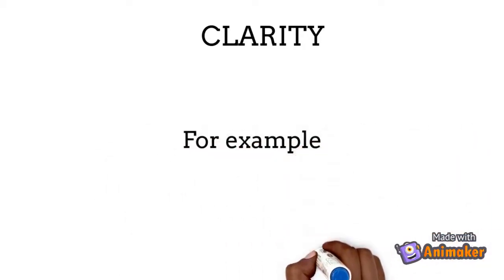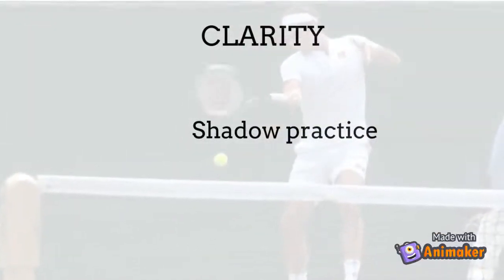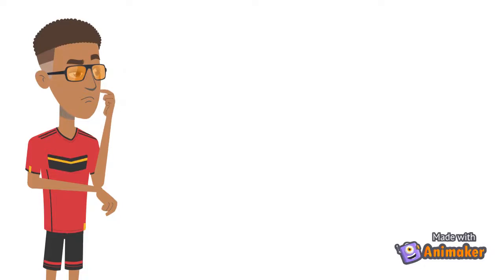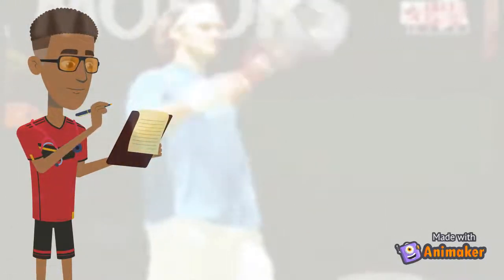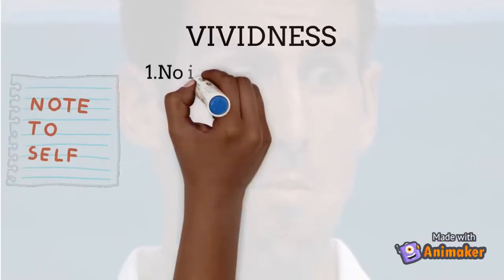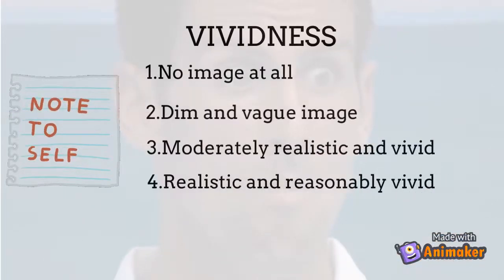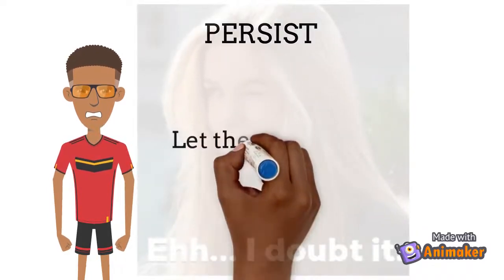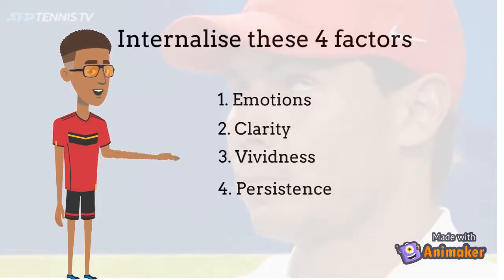How to visualise for tennis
Do you want to become a Champion in tennis?
Do you know what to do to infuse and empower this want with the right energy and clarity?

The solution is the Visualisation technique.

Visualisation is a very powerful tool that is used by most of the top players in tennis.